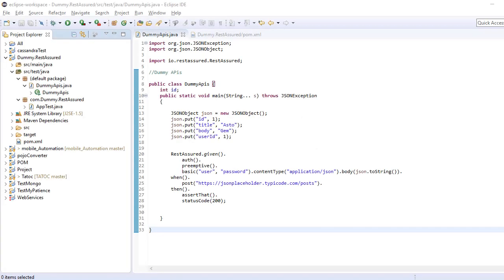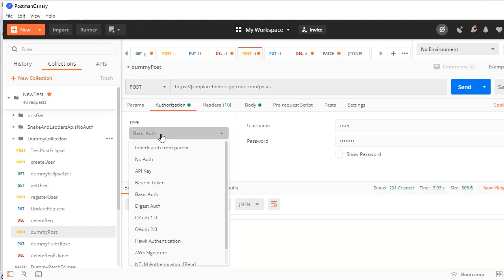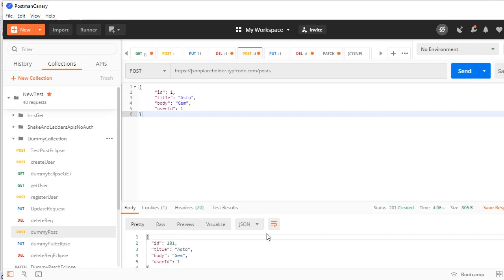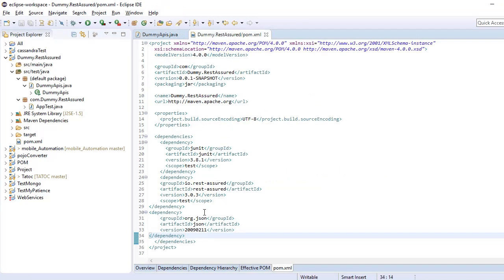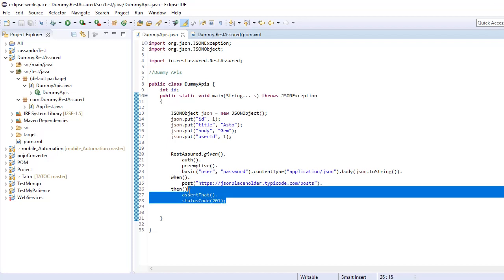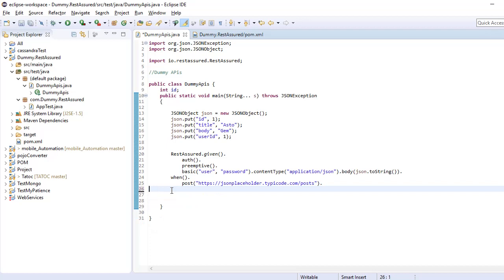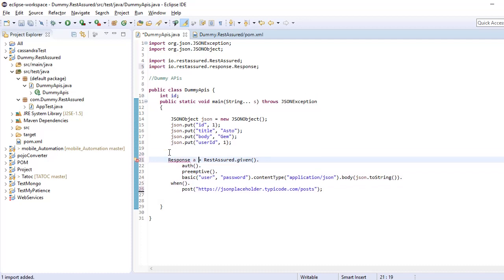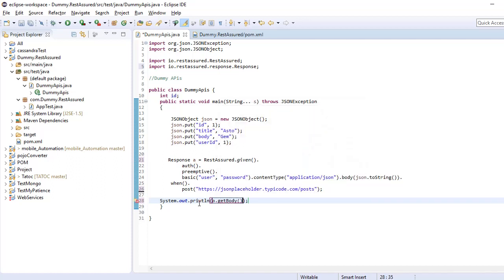APIs: Basic Authentication using RestAssured | Api Automation | Sample Api | Using Java | Example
The video describe the basic authentication process using Java and postman